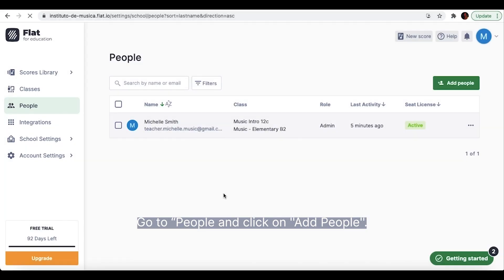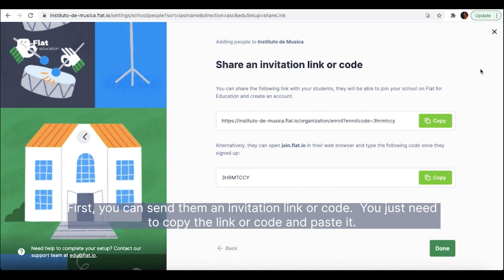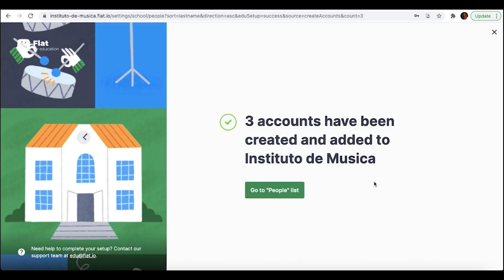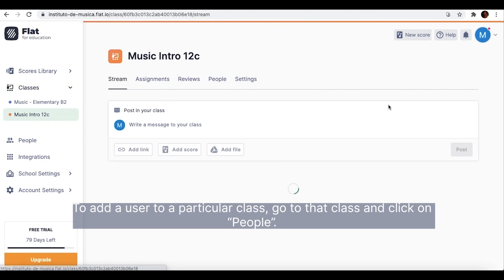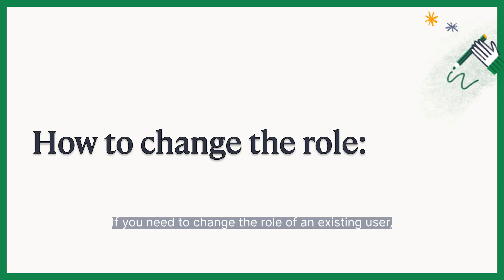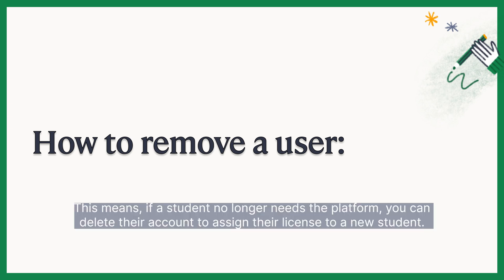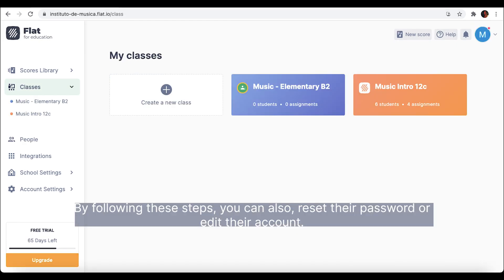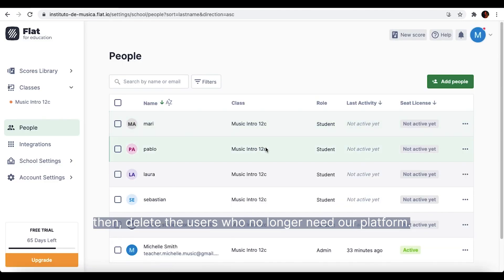How to add or remove teachers and students on Flat for Education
In this video, you will learn how to add/remove students and teachers from your education account:

0:17 How to add students to your account
1:26 How to add other teachers and administrators
2:07 How to change the role of an existing user
2:35 How to remove a user